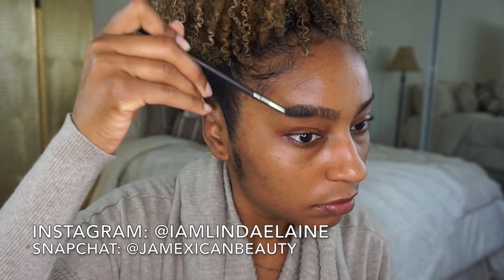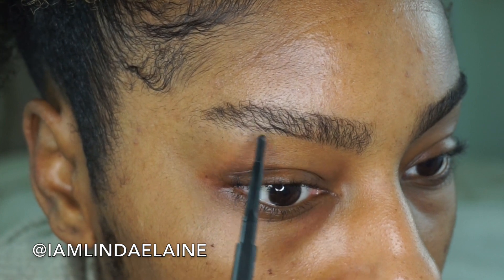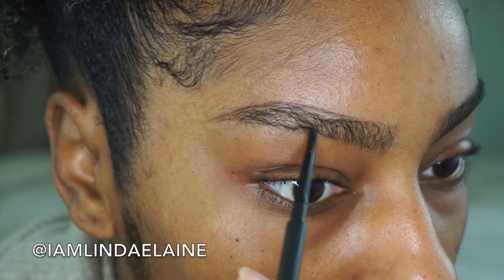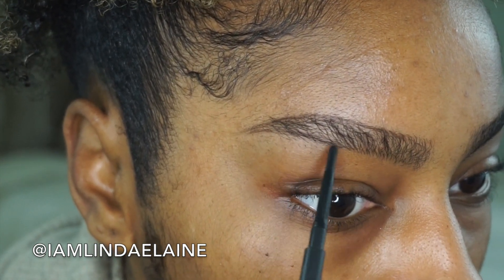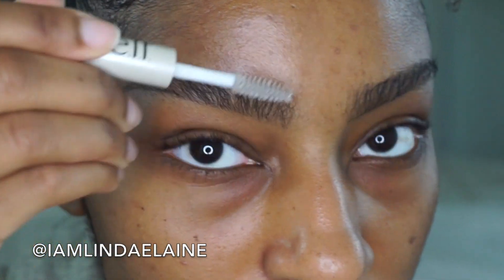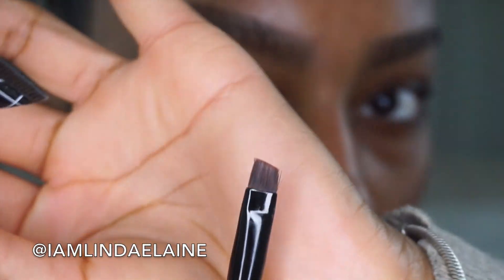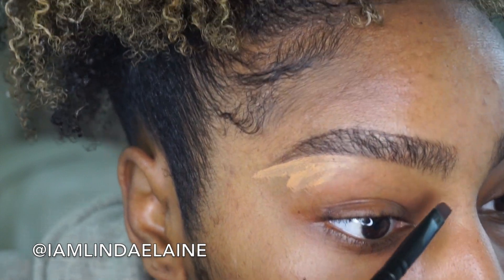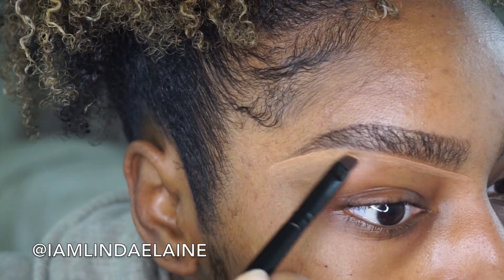HOW TO: NATURAL BUSHY BROWS| HIGHLY REQUESTED| thick brow tutorial | iamLindaElaine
I'll show you how I achieve my thick, natural, bushy brows! Bushy brows like mine are finally a trend! FINALLY! For all the thick brow people like myself yall understand. This brow tutorial is quick & beginner friendly!
Open me for all Product info! ♡

Products:
MAC- eyebrow pencil - Stud
ELF- clear Eyelash & Brow gel
LA Girl Concealer- fawn

sister's soundcloud:
Soundcloud.com/Nata-51